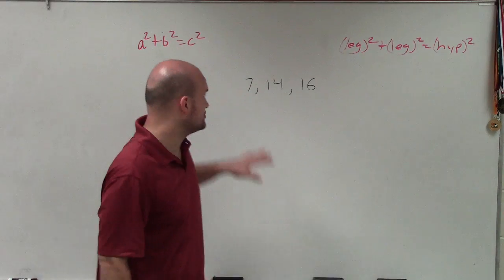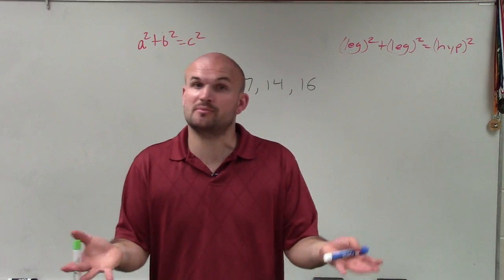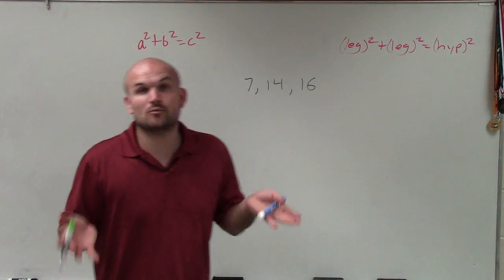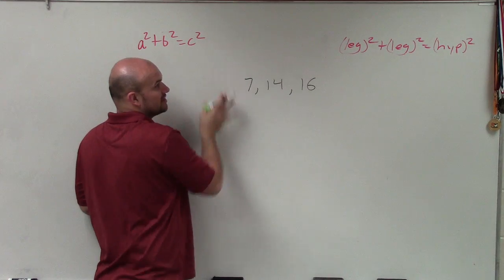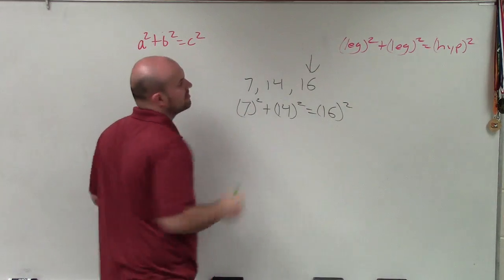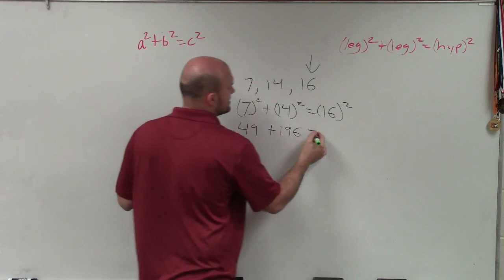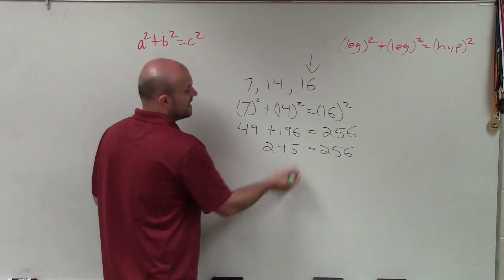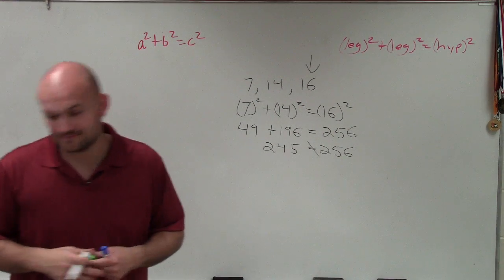How to use the converse of Pythagorean Theorem to determine if a triangle is right angled